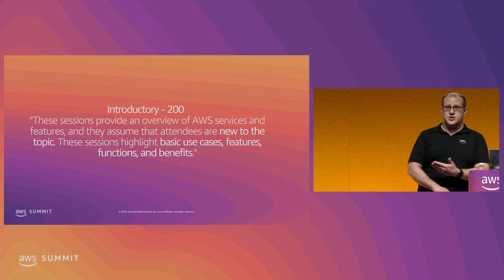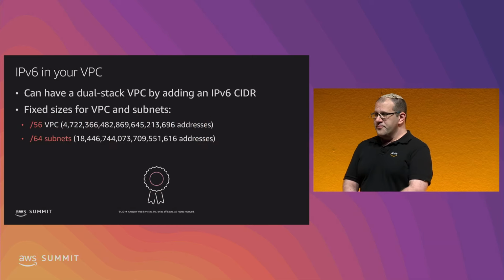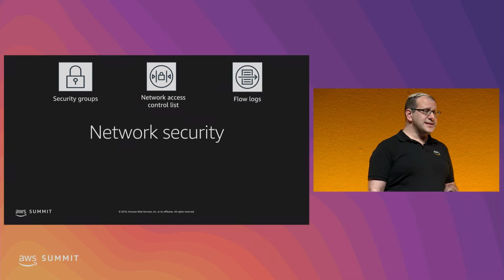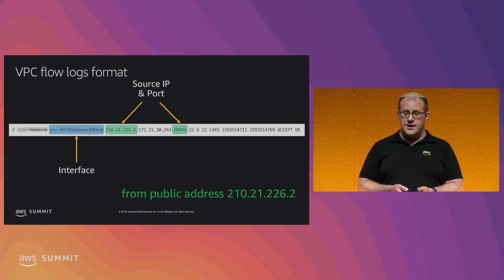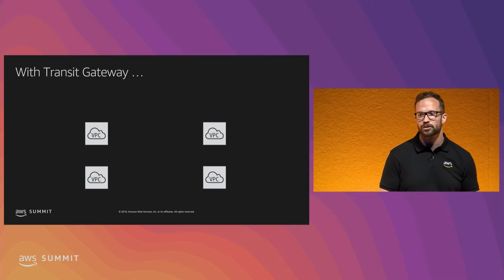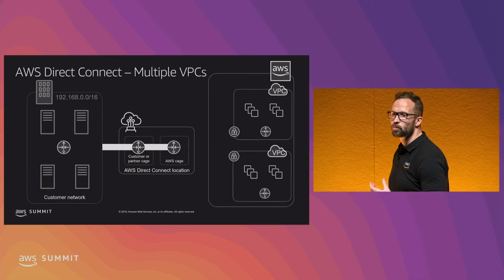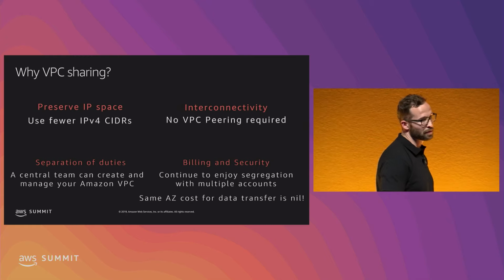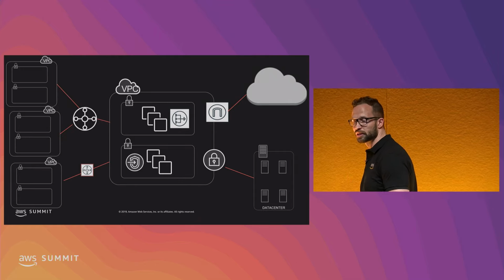AWS Networking Fundamentals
In this session, we walk through the fundamentals of Amazon VPC. First, we cover build-out and design fundamentals for VPCs, including picking your IP space, subnetting, routing, security, NAT, and much more. We then transition to different approaches and use cases for optionally connecting your VPC to your physical data center with VPN or AWS Direct Connect. This mid-level architecture discussion is aimed at architects, network administrators, and technology decision makers interested in understanding the building blocks that AWS makes available with Amazon VPC. Learn how you can connect VPCs with your offices and current data center footprint.